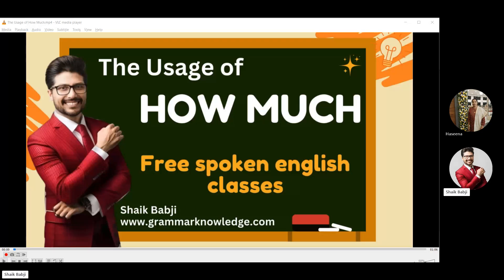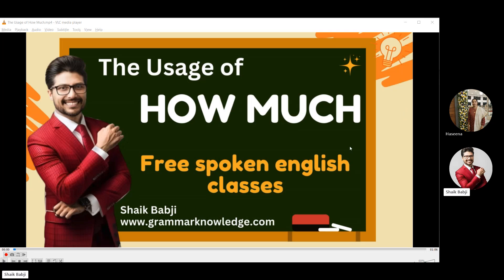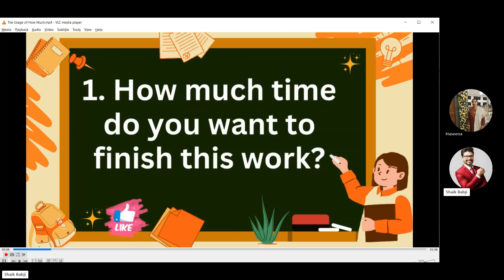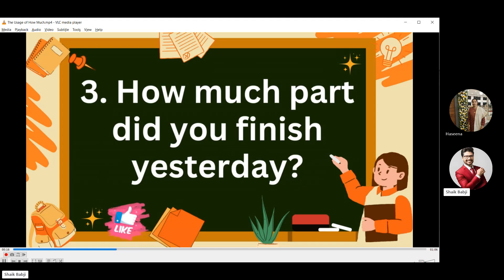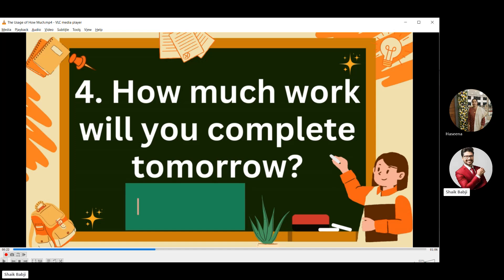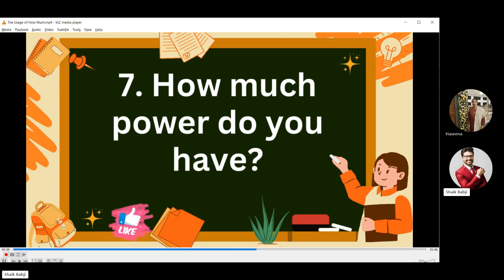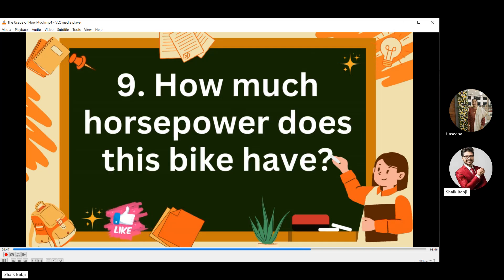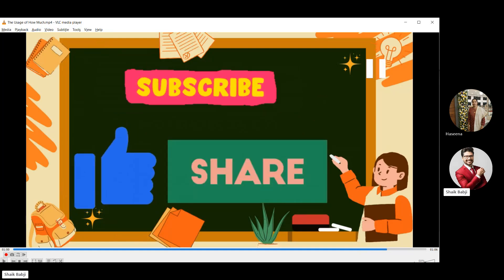How Much Usage in English | Spoken English Classes | Learn English With Shaik Babji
Welcome to Learn English With Shaik Babji! In this video, we explore the deep usage of the word 'how much' in English. You'll learn how to use 'how much' in different contexts and situations to enhance your spoken English skills. Whether you're a beginner or looking to improve your vocabulary, this lesson will help you understand how to use 'how much' in common expressions, phrases, and conversations.

How to use 'how much' in daily conversations.
Common English phrases with 'how much'.
Examples of 'how much'.
Improve your vocabulary and communication